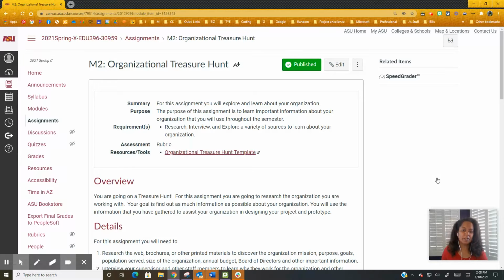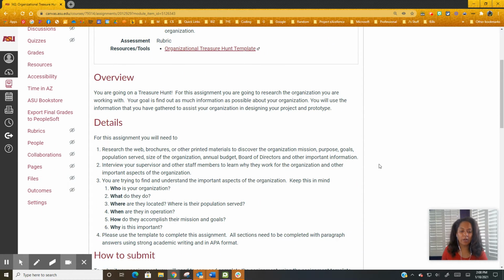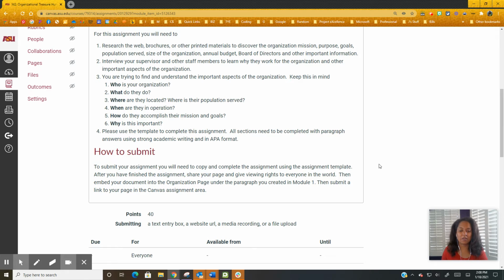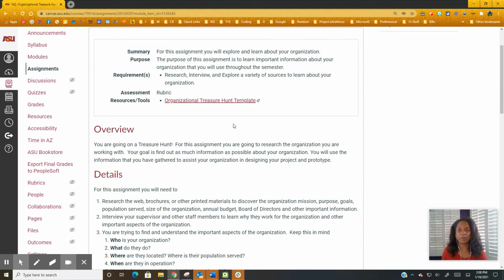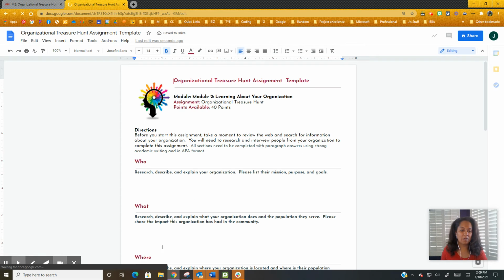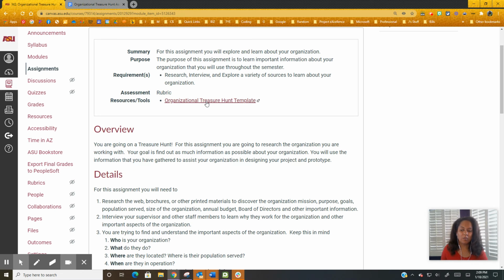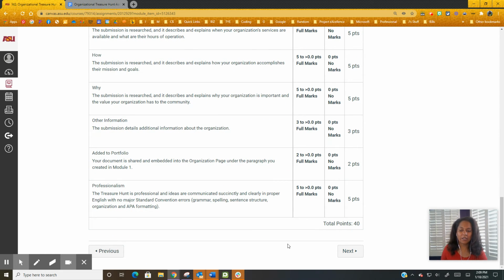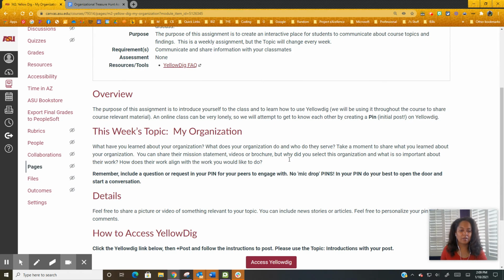Module 2: Screencast